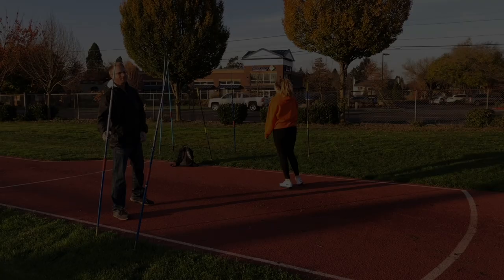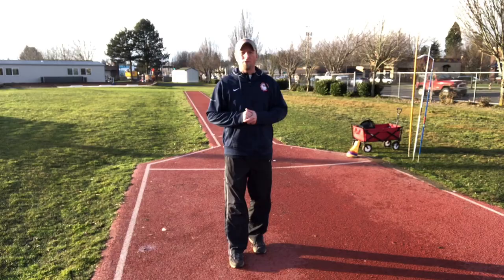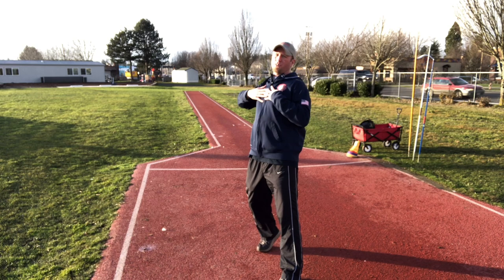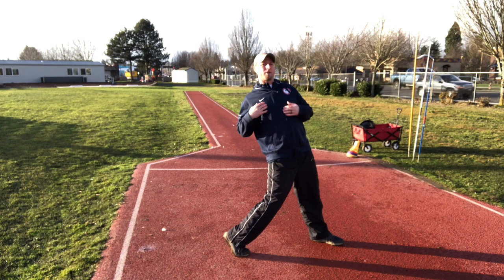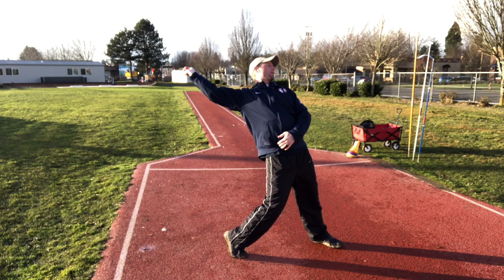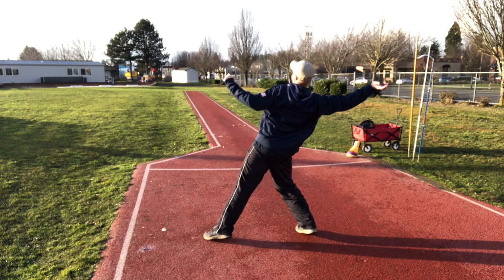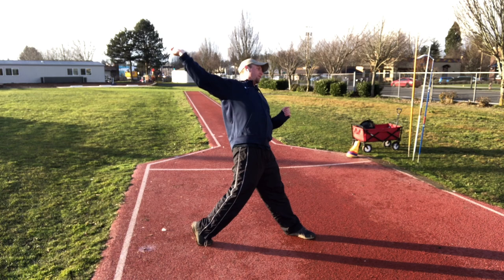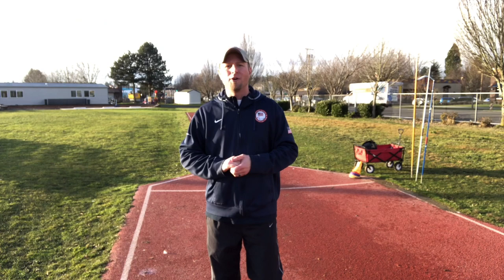Javelin Throw - Power Position Myth Explained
The power position, in the javelin throw, is so important but so many athletes and coaches misunderstand what it is, why it is important and how it is done. This video will help to debunk the power position (reverse C) myth.

Get help learning to throw the javelin. Get helpful javelin instructional videos at my